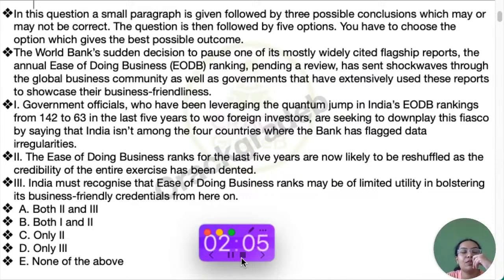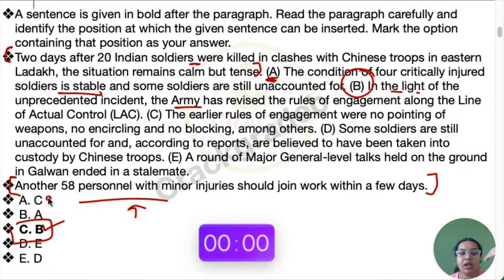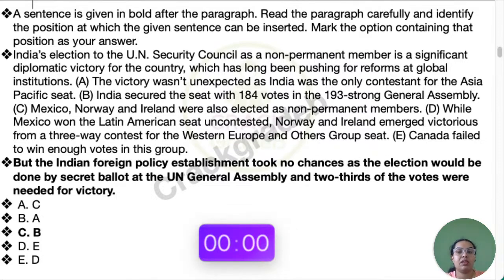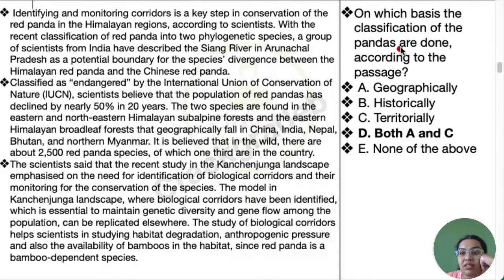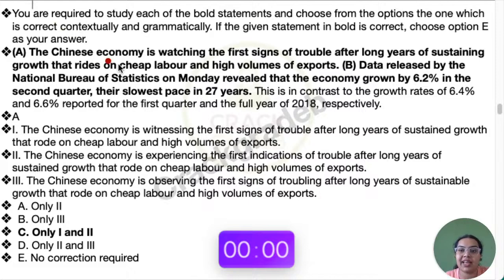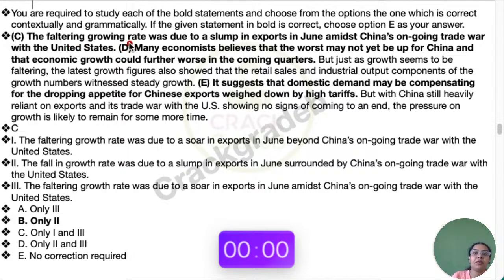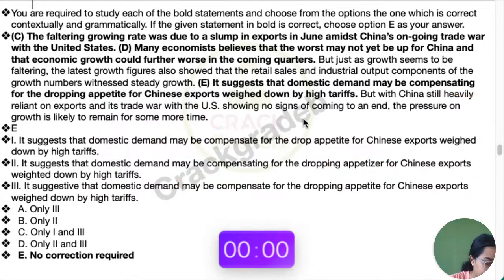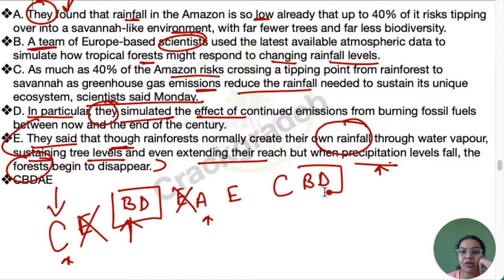English Practice Set 6 IBPS PO Mains 2024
Prepare for the IBPS PO Mains 2024 with this comprehensive English Practice Set. This Practice Set includes a variety of practice questions designed to enhance your performance in the English section of the exam. Ideal for aspirants looking to improve their accuracy and speed.